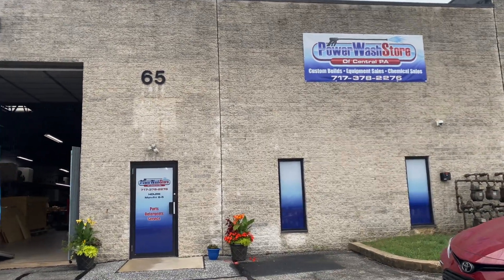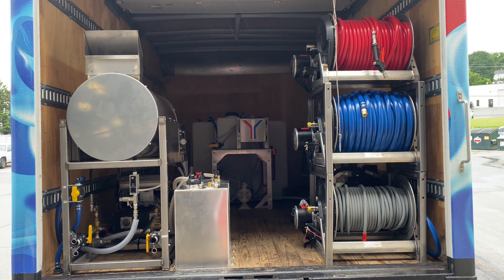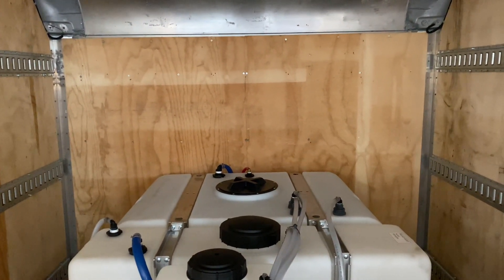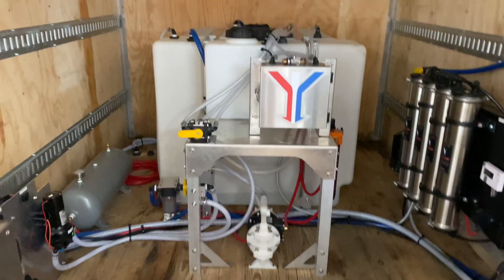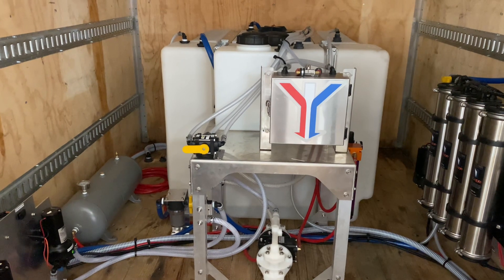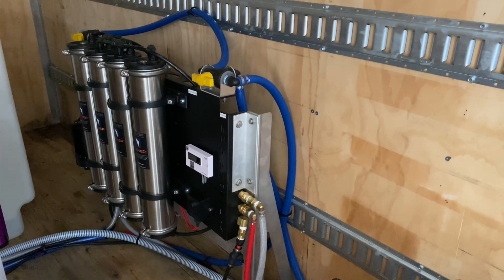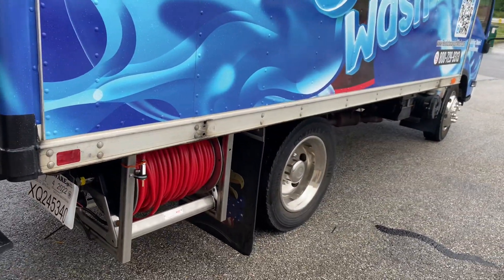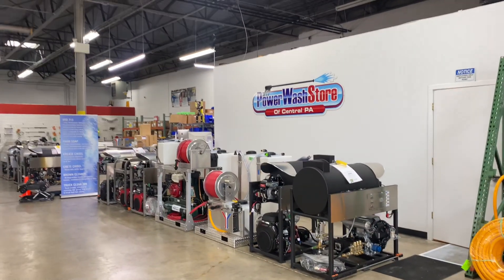Revolutionary SoftWash 14’ Box Truck Build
14’ box truck build out for pressure washing and soft washing.  There is a 270 water tank, 100 gal bleach tank,  and 7 gal surfactant tank.  There are dual soft wash set ups. One is a dual 12v system and the other is an air diaphragm set up with VMAC compressor.  Both systems work with the ProPortioner to ensure the perfect mix at the turn of a dual.  There is a hot water 8gpm  Water Dragon pressure washer w/ SS frame.  In addition, there is a RO/DI system for window cleaning. 4- 18” Hannay electrical reels hold all the hoses.